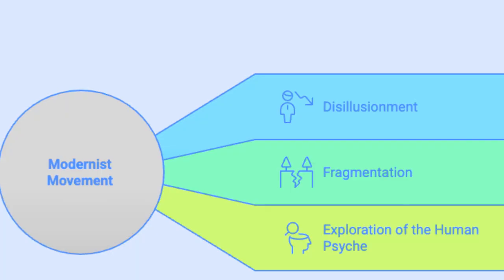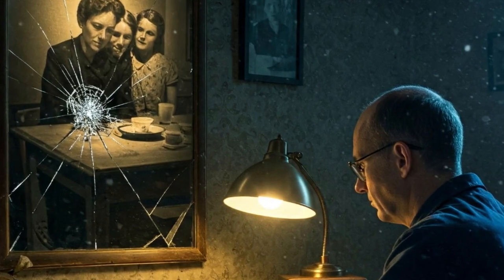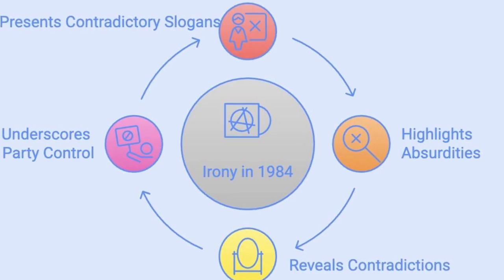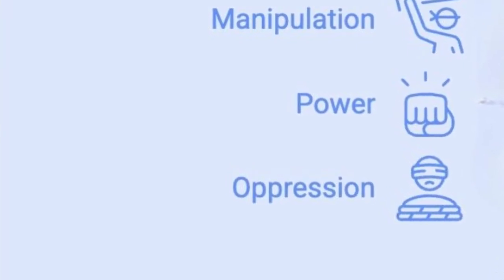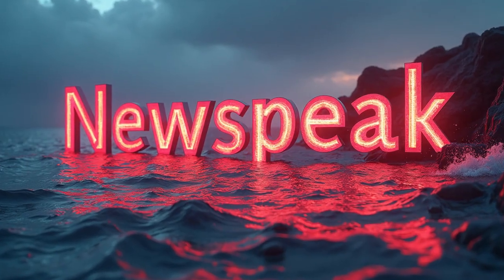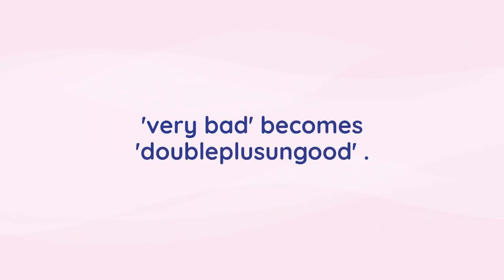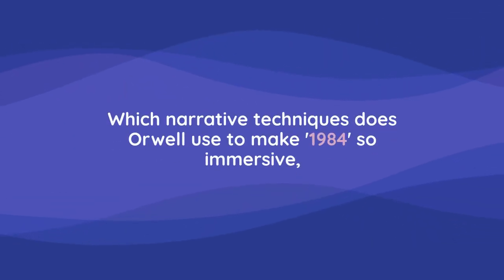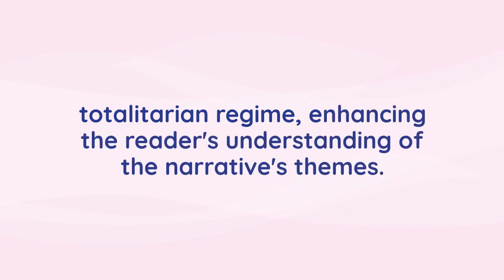Orwell's '1984'_Narrative Techniques | Literature ... no Trouble #1984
This video is researched and produced by me. I’ve used AI images/animations to help bring the historical context to life for your exam prep!

Discover the chilling narrative techniques in George Orwell’s ‘1984’! How does Orwell create such an immersive dystopian world? Join us as we explore third-person limited narration, Modernist techniques, irony, symbolism, psychological exploration, and the haunting concept of Newspeak. Perfect for ESL high school students and literature enthusiasts.

Your Inclusive Gateway to English Literature
Struggling with literary analysis? Trying to grasp classic works in English as a non-native speaker? Or dreaming of discussing literature confidently despite learning challenges? LnT is here for you!

🌟 Who We’re For:
Learners from diverse educational backgrounds
Literature enthusiasts of all skill levels
We break down complex literary concepts into accessible, engaging content, helping everyone unlock the beauty of English literature.

📚 What You’ll Find:
Quick dives into Literary Trends: Learn about historical events, characteristics, key writers, and works in our Literary Trends and Movements in English Literature playlist.
Genre Explorations: Discover definitions, features, and examples in Literary Genres: Definition, Features, and Examples.
Work Analyses: From epic poems to modern novels, explore our Guides to Analyse Literary Main Works.
Step-by-Step Text Analysis: Master literary elements like plot structure, setting, character, theme, symbols, point of view, and narrative techniques with Your Essential ESL Starter Pack for Literary Analysis.
Study Techniques: Practical tips and strategies for exam prep and literary comprehension.
🎓 Featured Content Highlights:
In-depth analyses of Beowulf, Animal Farm, and Pamela
Textual breakdowns of iconic poems like Lord Randal and Daffodils
Actionable methods to sharpen your literary analysis skills
💡 Our Mission:
To build an inclusive community where English literature becomes accessible, enjoyable, and empowering for all learners.

Boost your literary knowledge
Improve English comprehension
Build confidence in discussions
Enjoy expert guidance on your learning journey